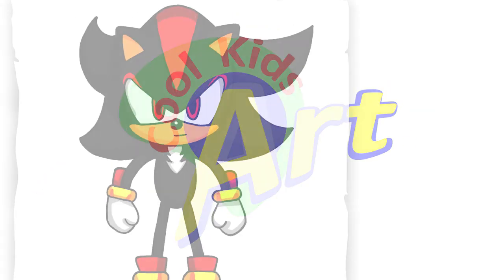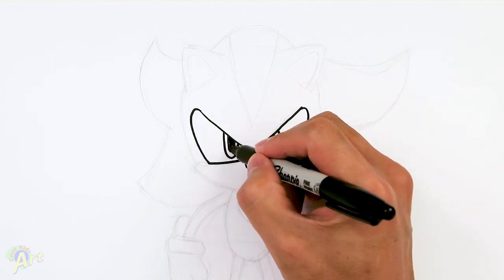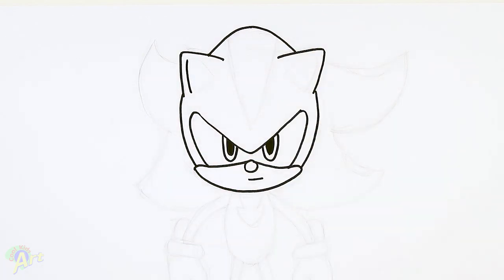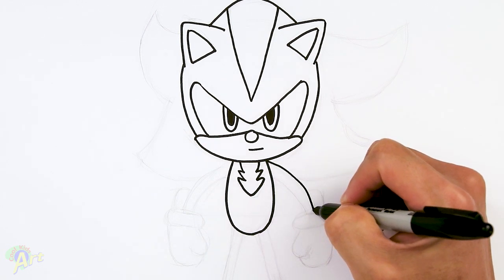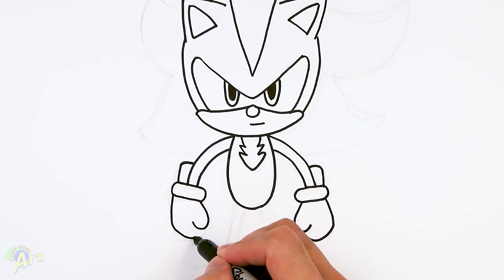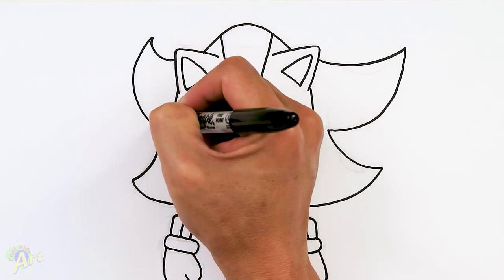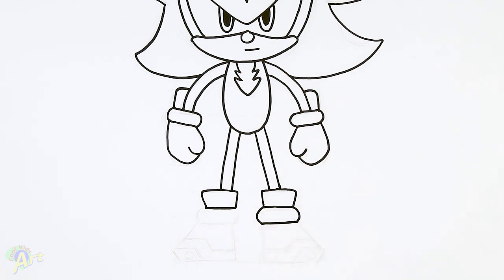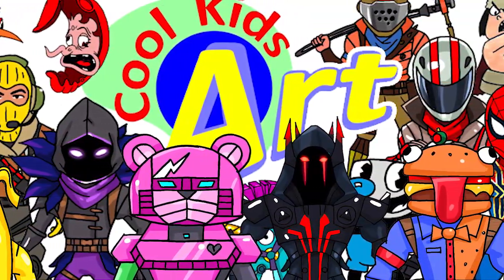How to Draw Shadow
Step by step beginner drawing tutorial of Shadow from Sonic the Hedgehog.